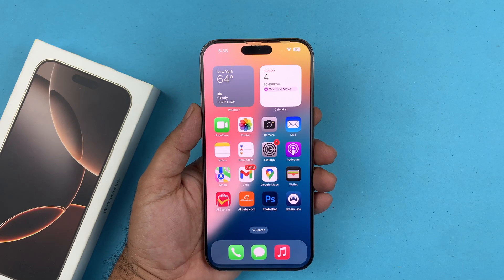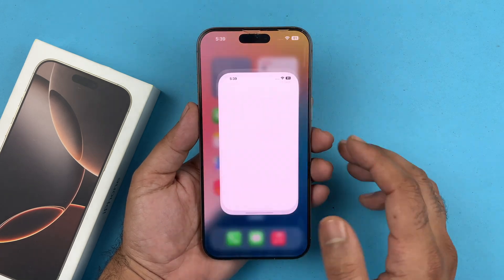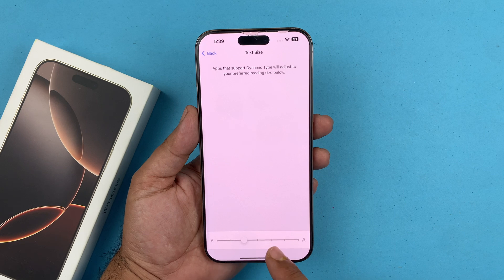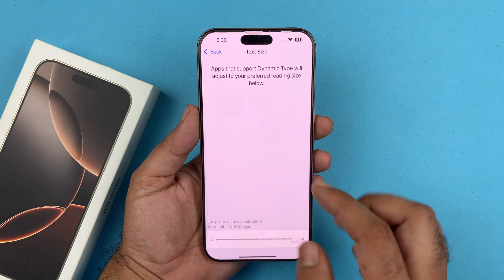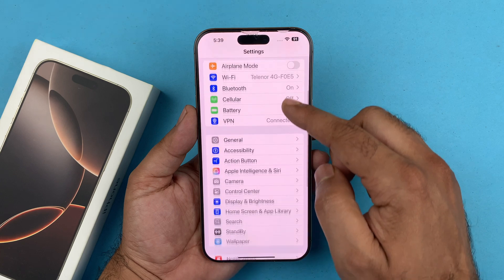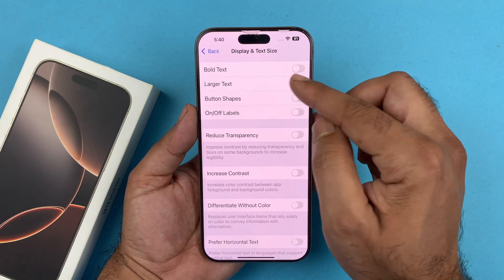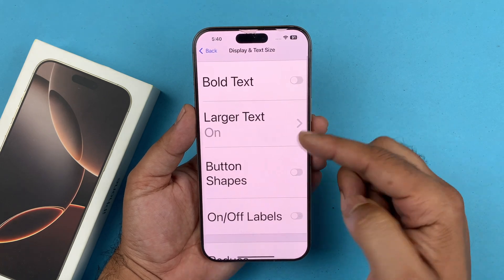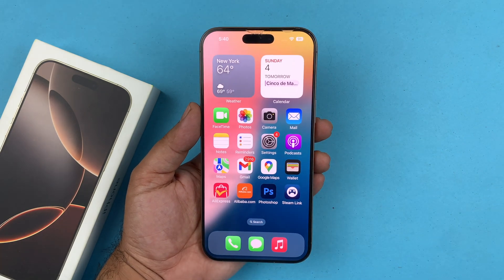iPhone 16 Pro Max - How To Change Font Size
In this tip, we’ll show you how to change the font size on your iPhone 16 or iPhone 16 Pro. You can Easily adjust the text size size if you prefer larger or smaller text.

If you need bigger text for better visibility or want to shrink it for more screen space, you can customize the text size. This is perfect for anyone looking to personalize their iPhone experience and make reading more comfortable.

Step 1: Launch the Settings app and scroll all the way down to the "Display & Brightness" option.

Step 2: Under Display & Brightness, select the "Text Size" option.

Step 3: Drag the slider to the left to decrease the text size or to the right to increase it. As you adjust the slider, the sample text above will change size accordingly, allowing you to preview the changes.

Step 4: To make the text even bigger, you can always explore the "Accessibility" settings. Here, select "Display & Text Size" option.

Step 5: Inside Display & Text Size, select "Larger Text", which should be off by default.

Step 6: Toggle the "Larger Accessibility Sizes" switch on to reveal a larger text slider. It should go beyond the normal slider sizes.

Step 7: Set the size to one that is best for your particular situation. This should greatly increase the size of your font beyond normal. it is perfect for those with vision impairments.

How To Increase Font Size On iPhone 16+:
How To Increase Font Size On iPhone 16 Pro:
How To Increase Font Size On iPhone 16 Pro Max:
How To Reduce Font Size On iPhone 16:
How To Reduce Font Size On iPhone 16 Pro:
How To Reduce Font Size On iPhone 16 Pro Max:
How To Adjust Font Size On iPhone 16 / iPhone 16 Pro: